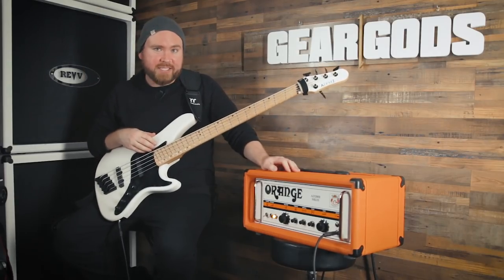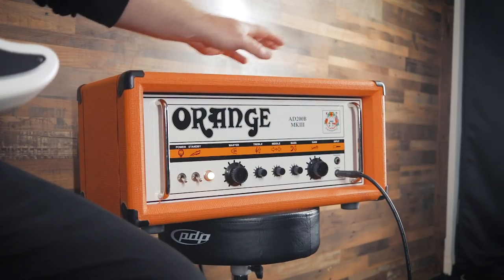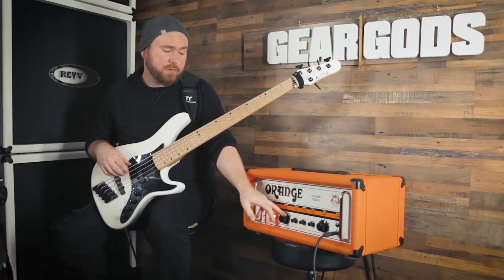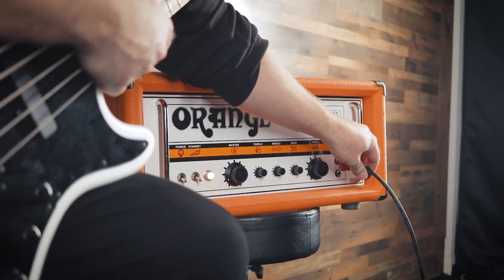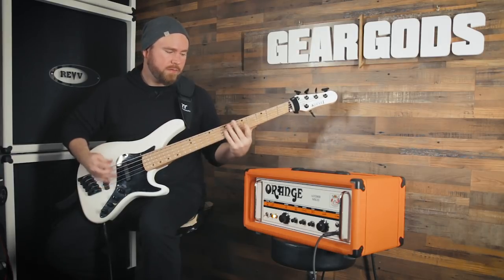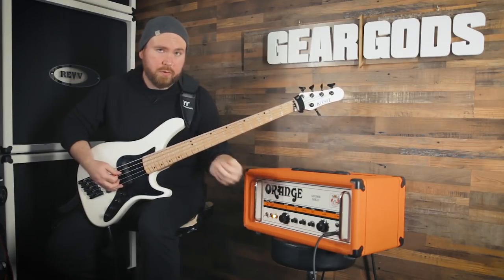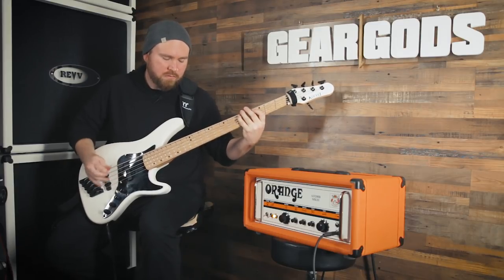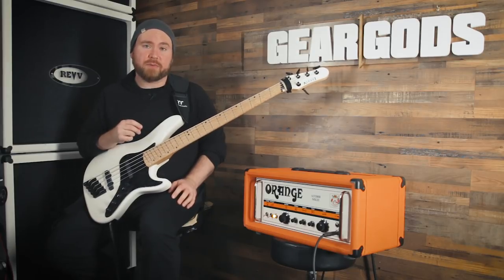Orange AD200B Bass Amp Review | GEAR GODS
Today we take a closer look at the bare-bones AD200B Bass Amp by Orange!